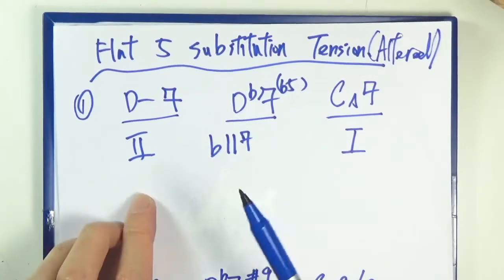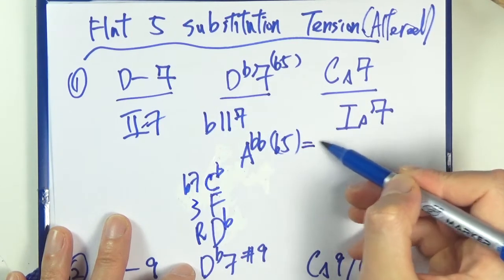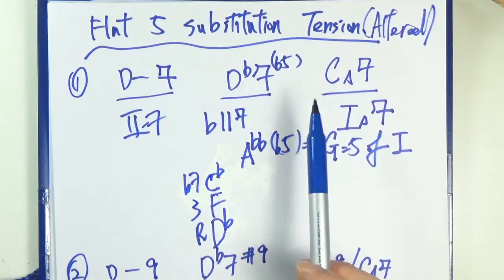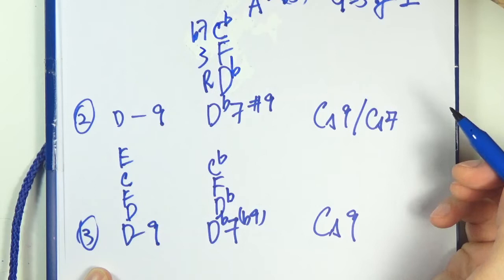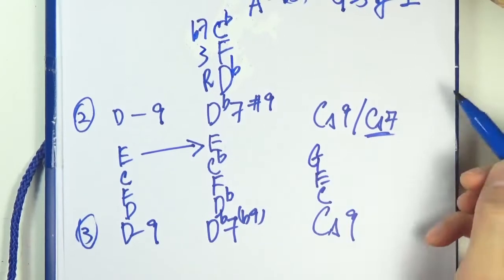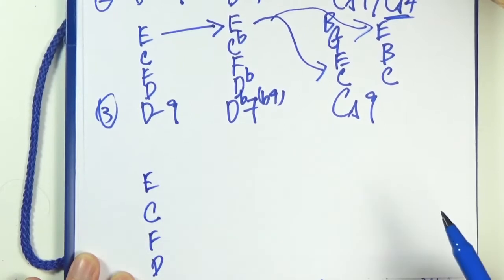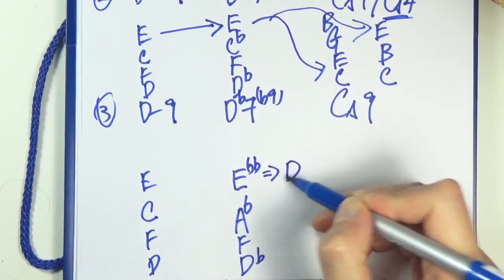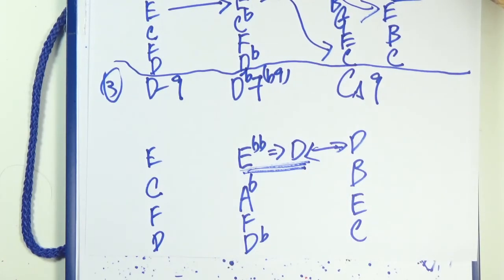Ch 7C Part 9 Flat 5 Sub tensions